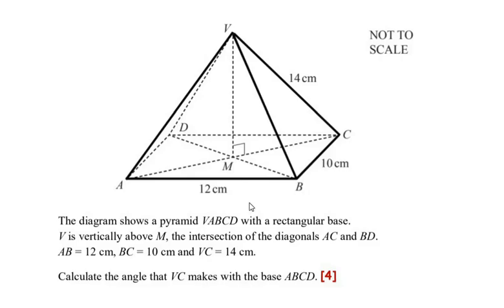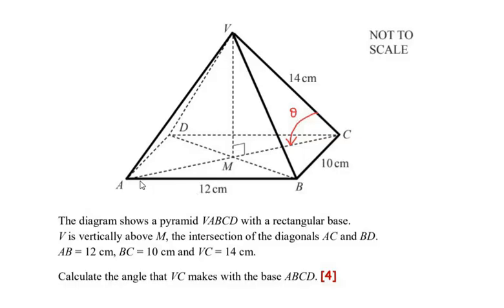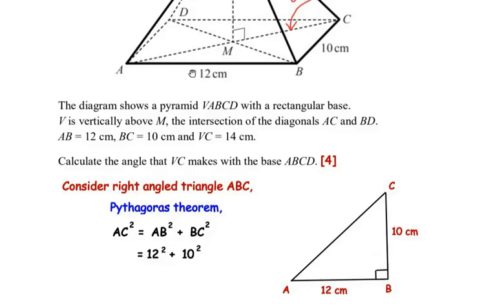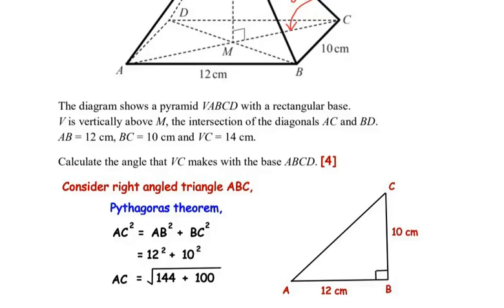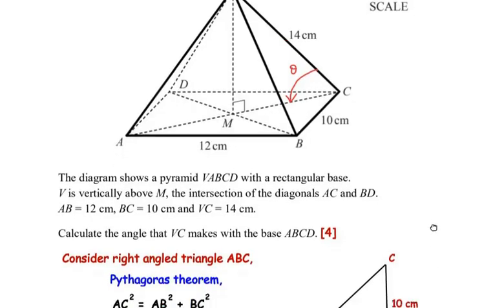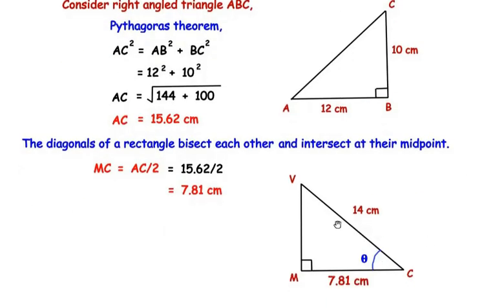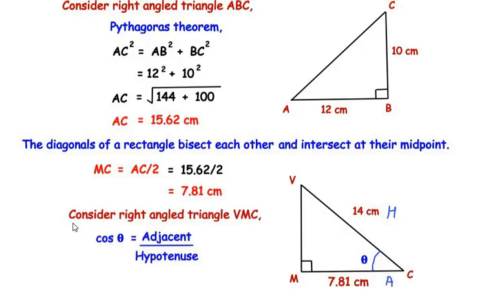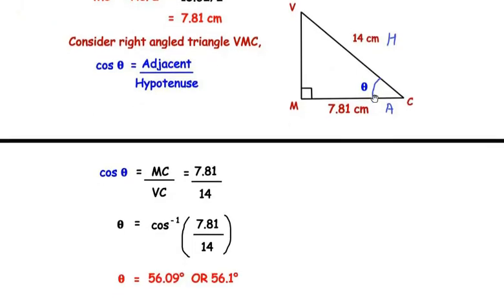The diagram shows a pyramid VABCD with a rectangular base. V is vertically above M, the intersection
The diagram shows a pyramid VABCD with a rectangular base. V is vertically above M, the intersection of the diagonals AC and BD. AB = 12 cm, BC = 10 cm and VC = 14 cm.
Calculate the angle that VC makes with the base ABCD.

This video explains an example on mensuration and trigonometry using trigonometric ratios and theorems.